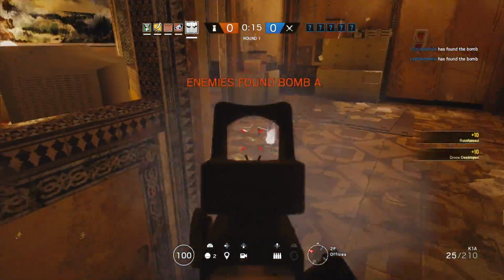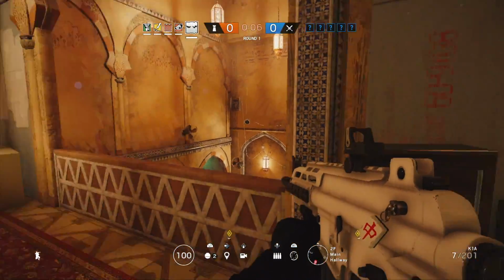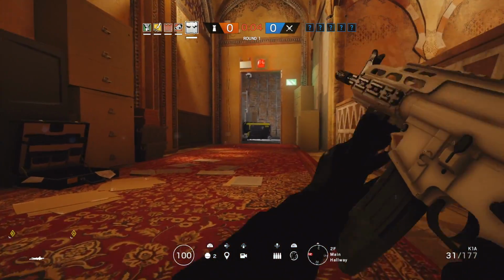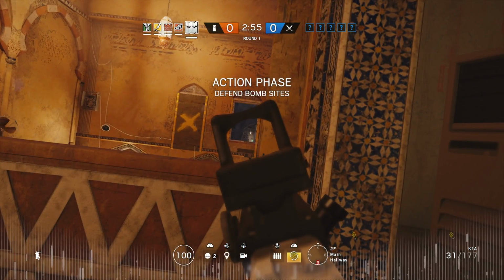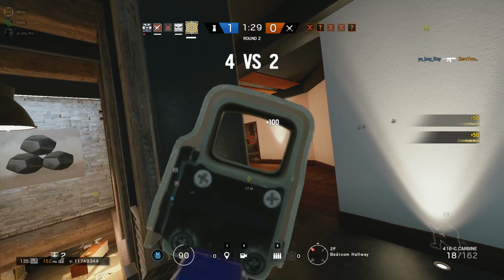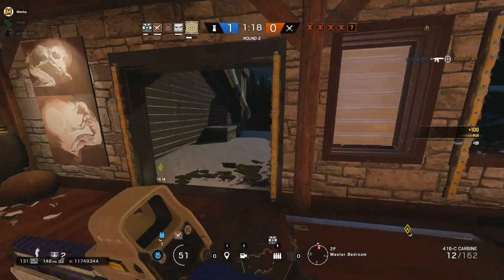Solo Queue Strategies Ep. 2 - Tips and Tricks - Rainbow Six Siege | yo_boy_roy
Headset: P12 Turtle Beach/ Blue Lola
Controller: SCUF 4PS Infinity pro/ Basic XB controller

Sensitivity
PC: vert 14, horizontal 14, ads 63, dpi 400
PS4: vert 53, horizontal 60, ads 36, deadzones 5
XB: vert 36, horizontal 42, ads 40, deadzones 5

About yo_boy_Roy:
Hey everyone! I specialize in tips/tricks videos and funny moments. If you are a fan of gaming videos with a comedic spin on them, I’m your guy!